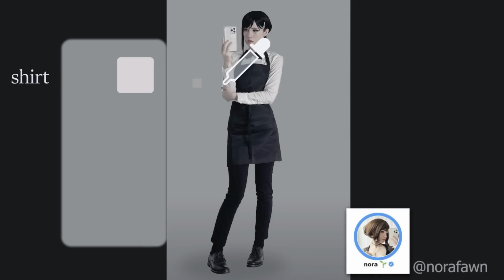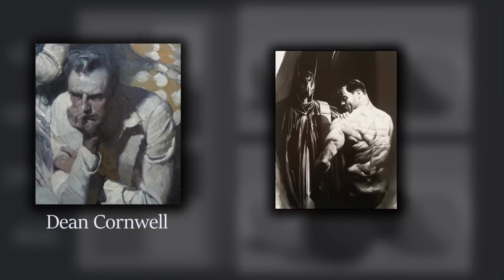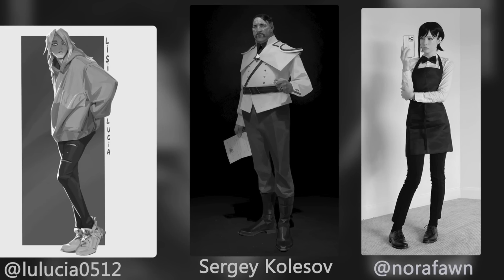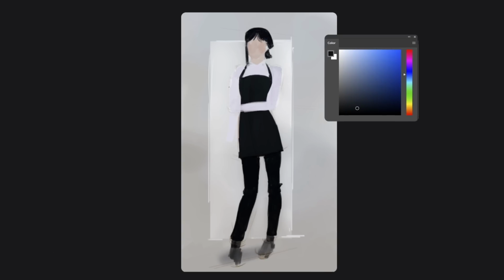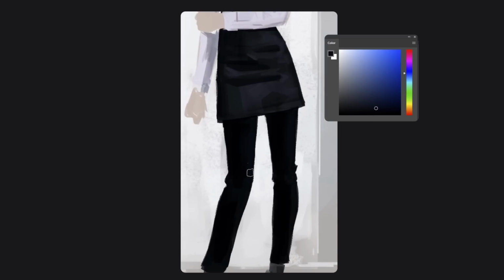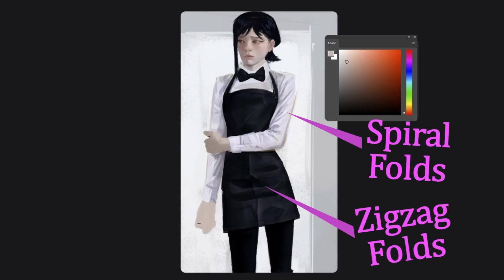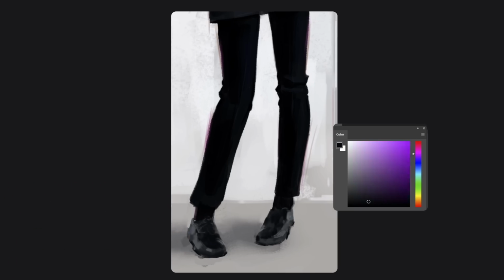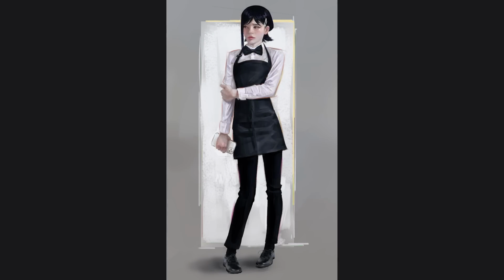What I Learned From ... A Cosplay?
(same IG handle)